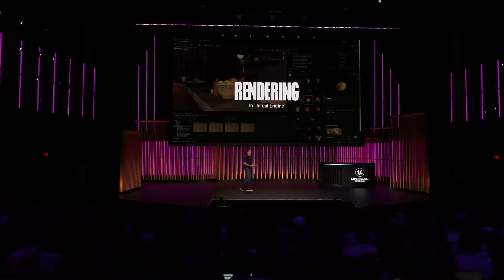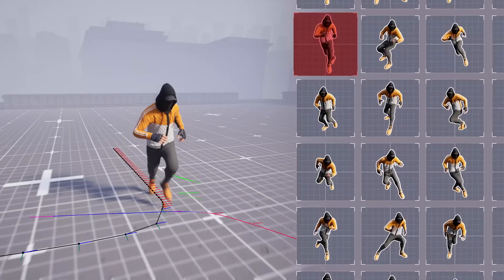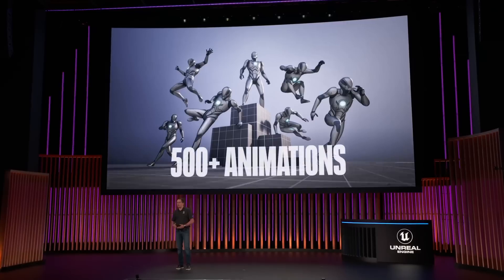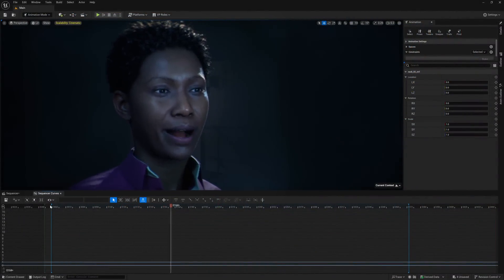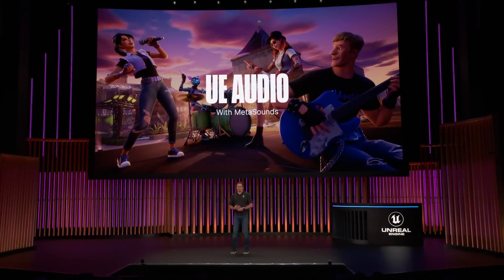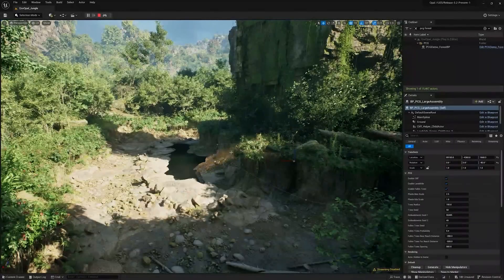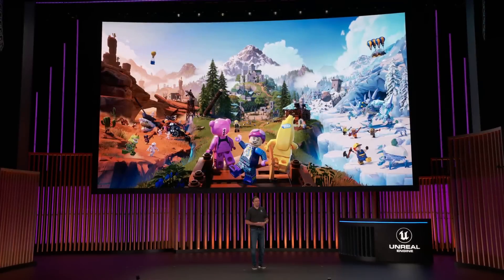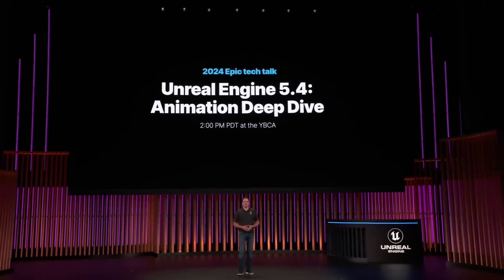Fortnite - Unreal Engine 5.4 (UE5.4) Gameplay Tech Demo | State of Unreal 2024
Simon Tourangeau, VP of engineering for Unreal Engine 5 at Epic Games, has treated audiences to the gameplay showcase for Fortnite and the technical improvements to the game thanks to Unreal Engine 5.4.